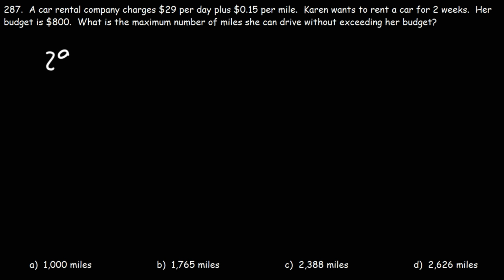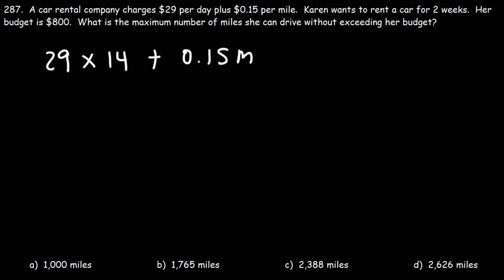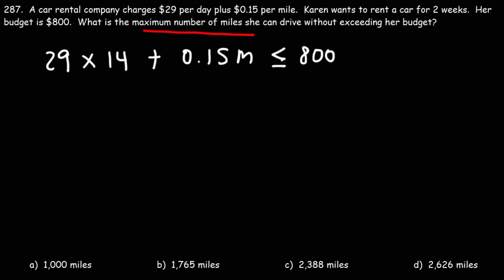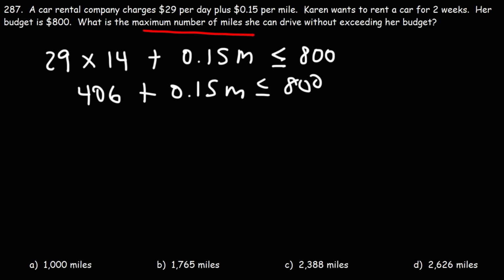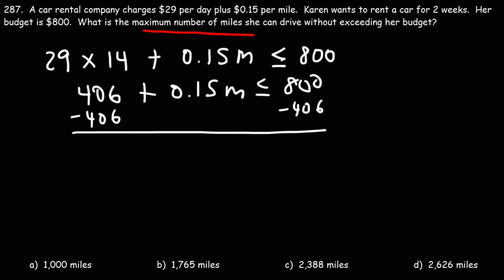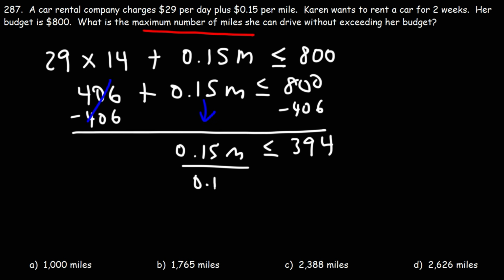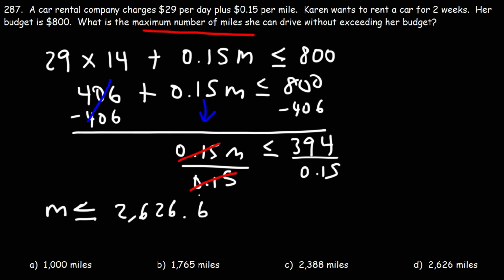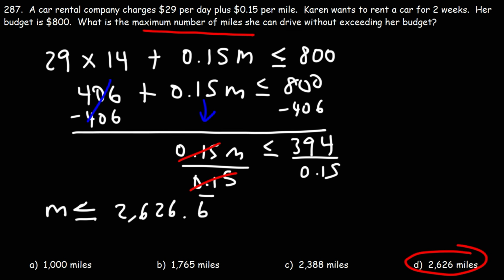GED Math - Linear Inequality Word Problem - Rental Car Cost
This GED math video tutorial explains how to solve a linear inequality word problem involving the cost of a rental car.